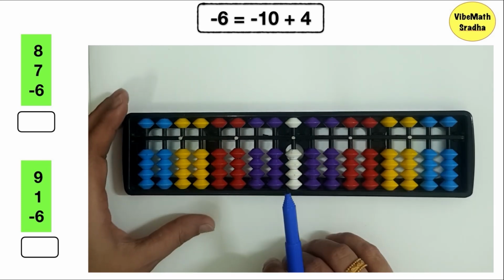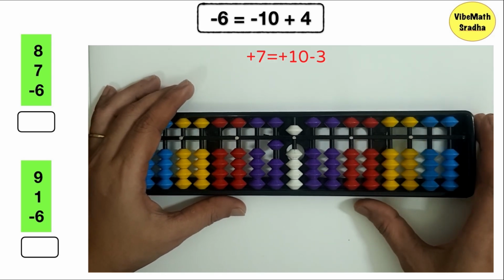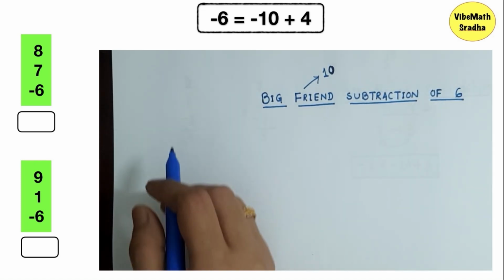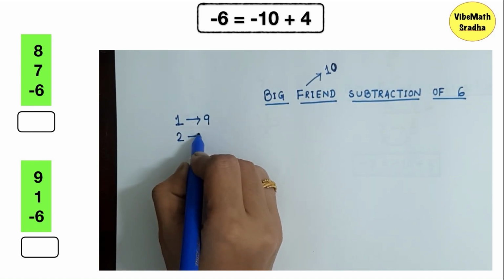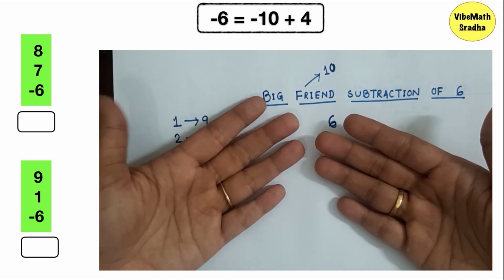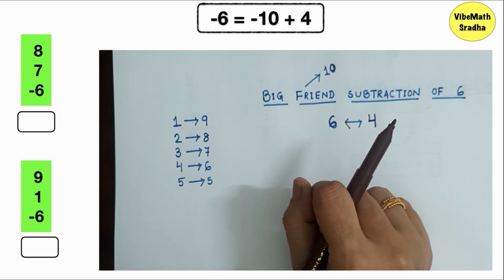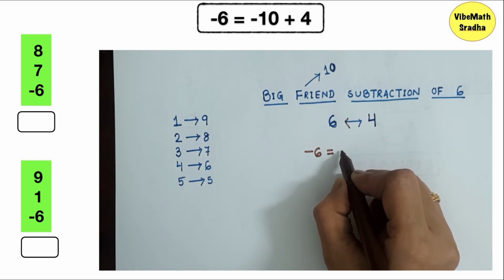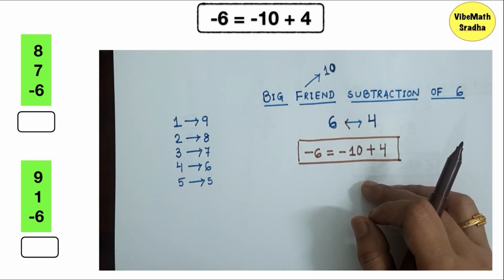Learn Big Friend Subtraction Formula (-6= -10 + 4)🥰|When & how to use (-6=-10+4 )😀|Level 1 abacus 👆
Hi everyone,  Hope you are doing well. In this video i have shared the detail exaplanation of when & how we can apply big friend subtraction of -6=-10+4 . Also i have used few examples while explaining the concept. Do let me know how are doing ?